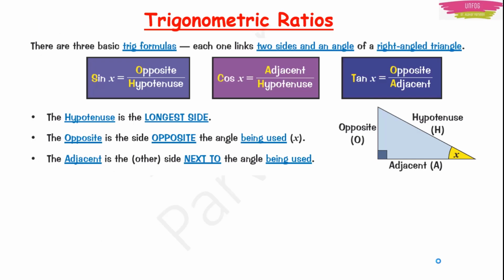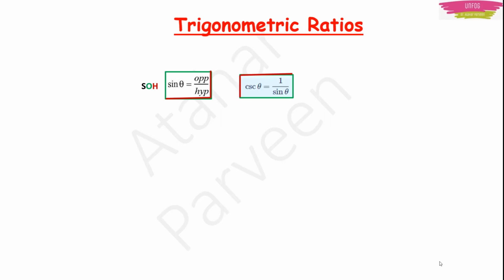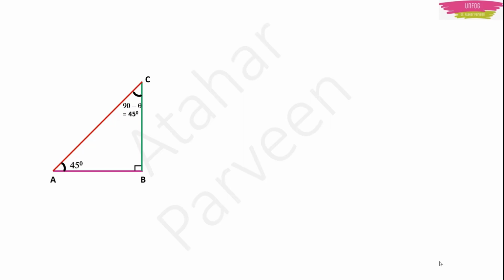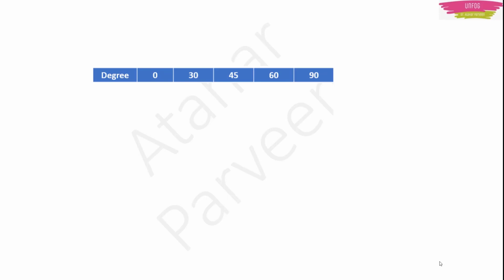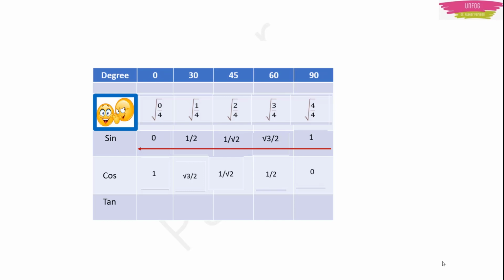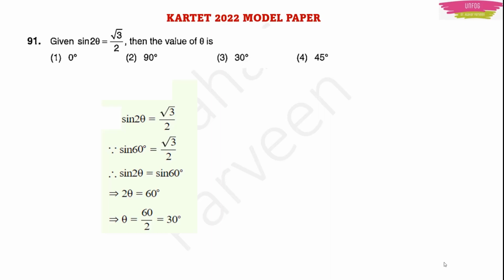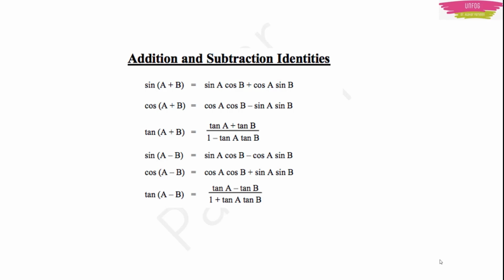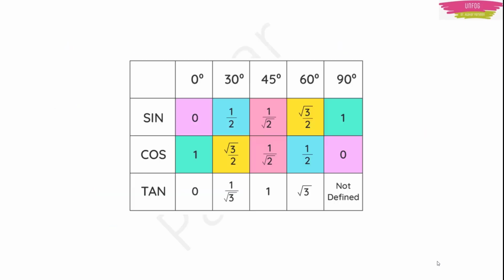TET Maths paper 2 | Trignometry (in one class)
CLICK THIS LINK FOR FEE PAYMENT QR code & LIST OF CLASSES of KARTET CRASH COURSE